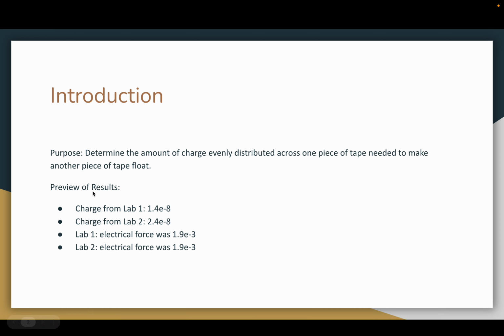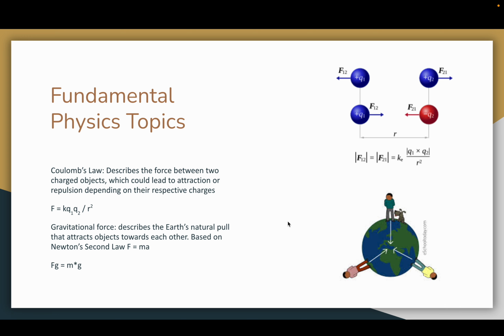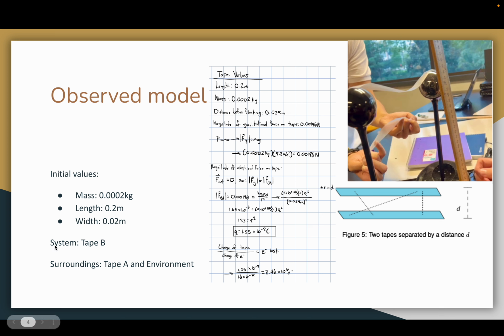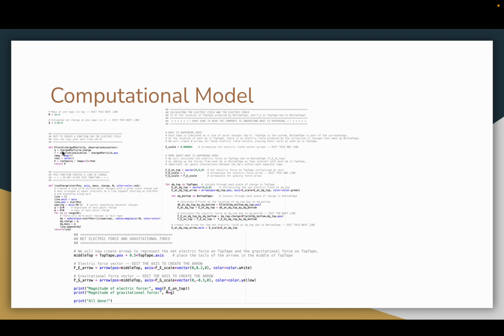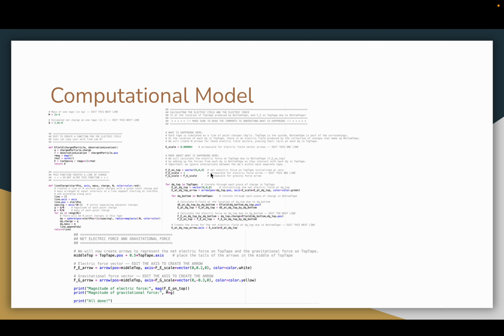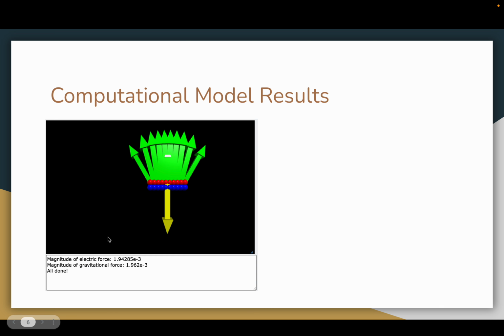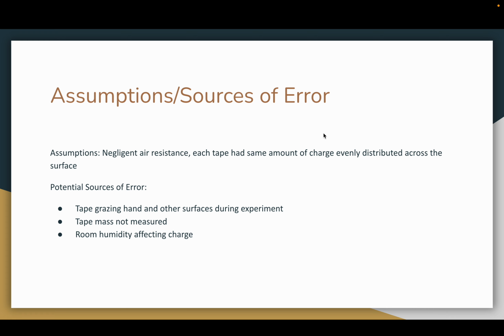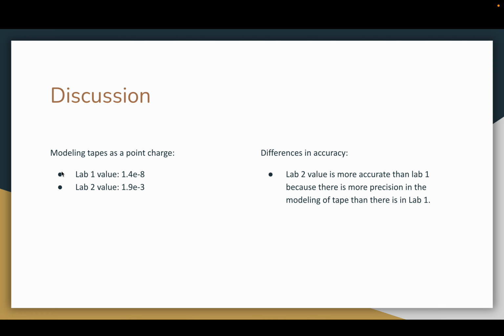PHYS 2212 Lab 2